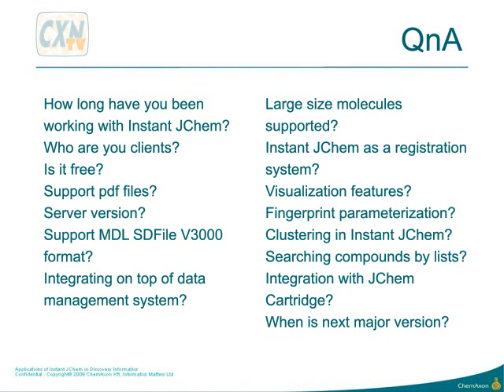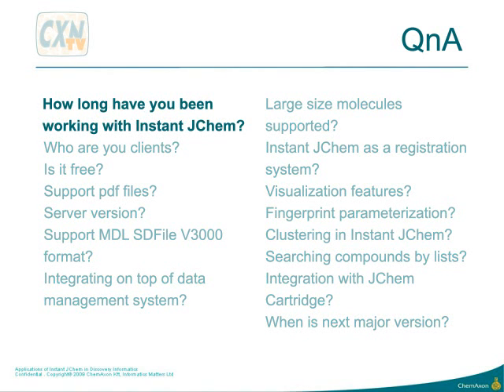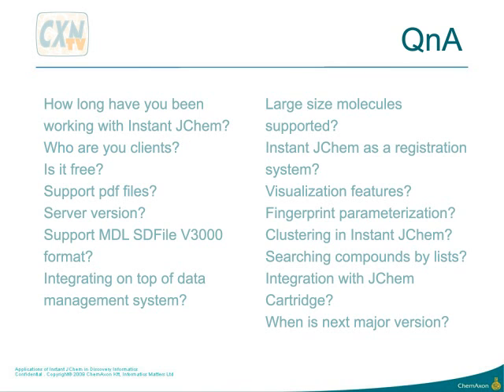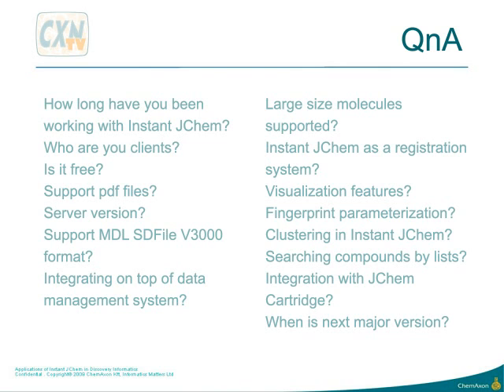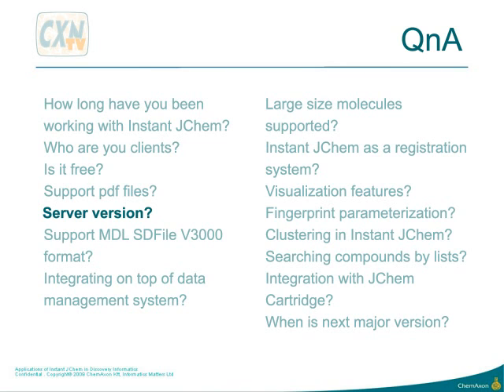Instant JChem Webinar Part V / A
Questions and Answers on using Instant JChem at Evotec. The first part of the QnA section.